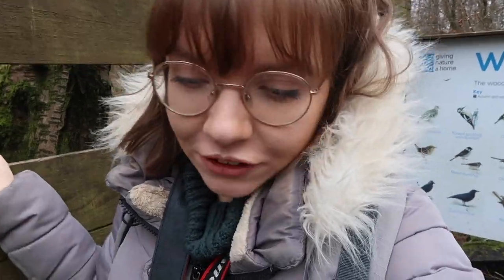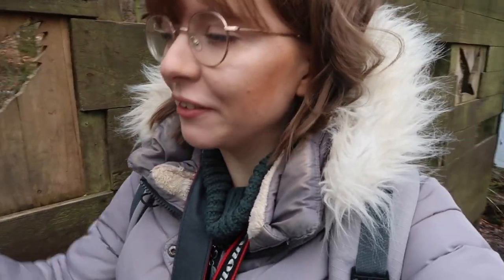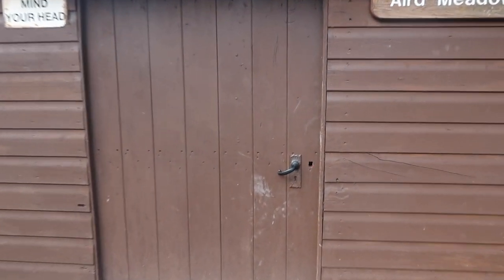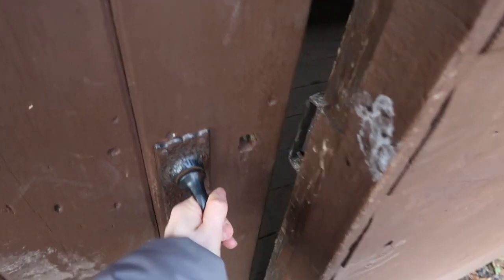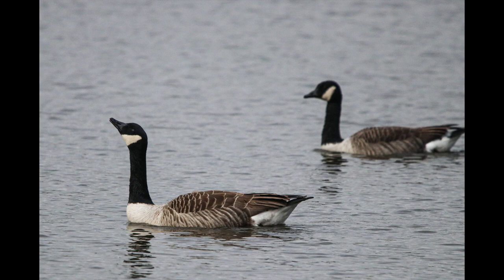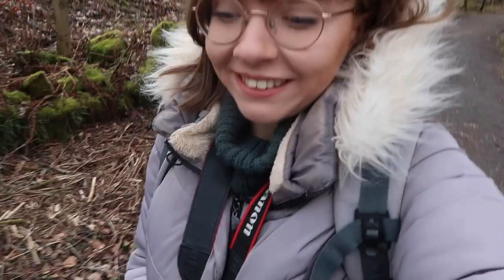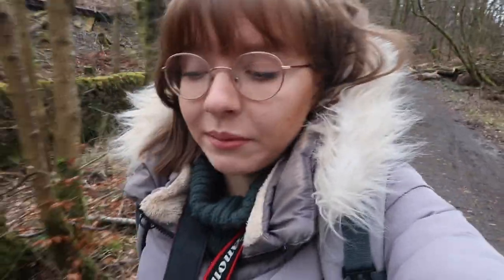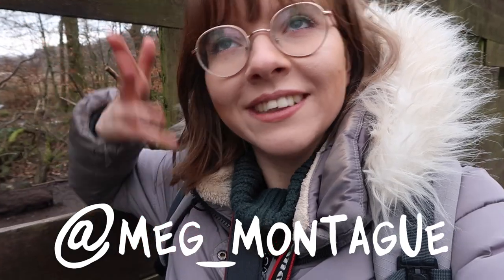Photographing 3 new species! Nuthatch, Canada Geese and Whooper Swan | Wildlife Photography Vlog #17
I went for a walk at the RSPB's Lochwinnoch Nature Reserve and saw 3 species I'd never seen before!!

Come say hi!

Wildlife spotted:
Nuthatch (Sitta europaea)
Chaffinch (Fringilla coelebs)
Blackbird (Turdus merula)
Coal tit (Periparus ater)
Blue tit (Cyanistes caeruleus)
Great tit (Parus major)
Robin (Erithacus rubecula)
Canada goose (Branta canadensis)
Whooper swan (Cygnus cygnus)
Moorhen (Gallinula chloropus)
Cormorant (Phalacrocorax carbo)

My equipment:
Vlogging camera: Canon G7X Mark II
Main camera: Canon EOS 80D
Lens: Sigma 150-600mm Contemporary Lens (Canon Fit)

Meg xx